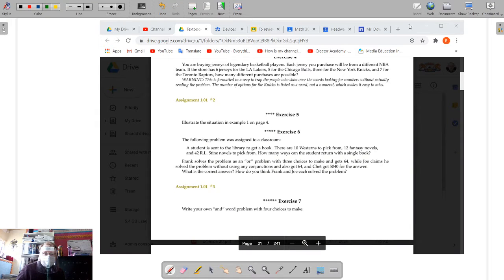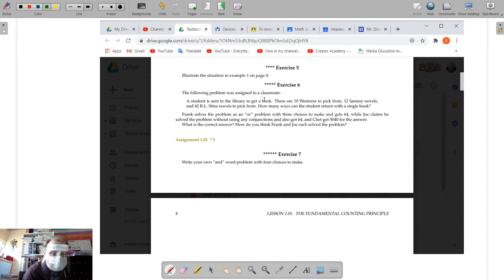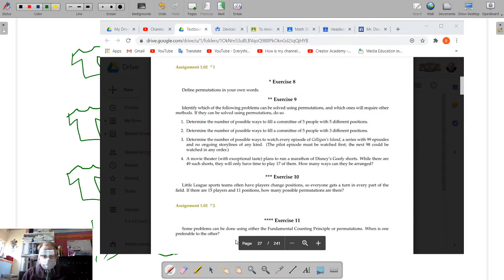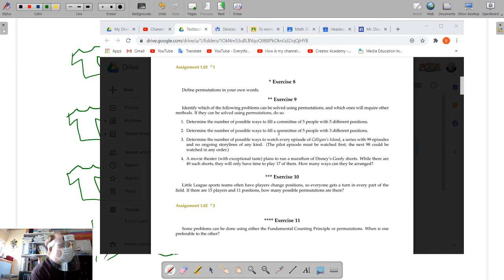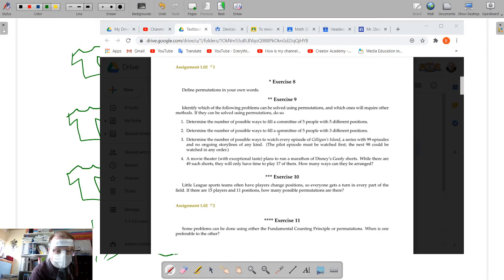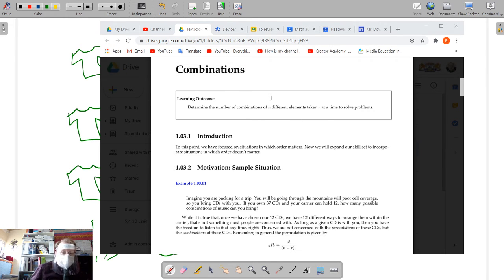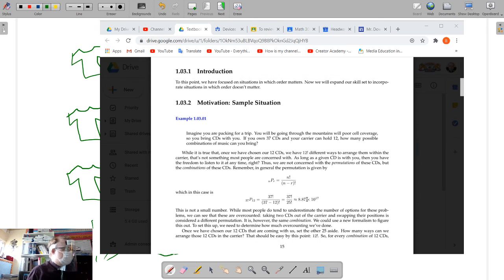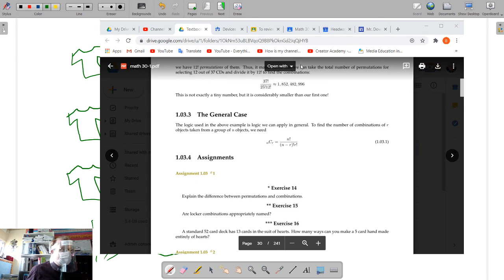Math 30-1 1.03 Combinations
An introduction to combinations, which are review content from Math 30-2.